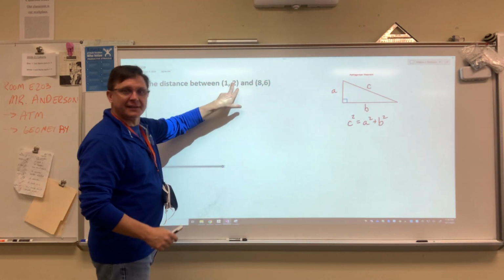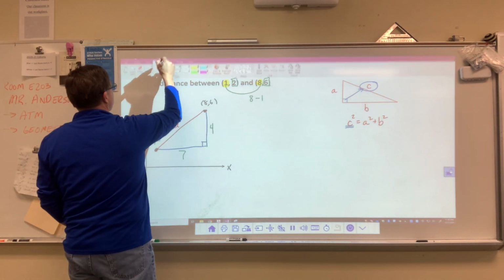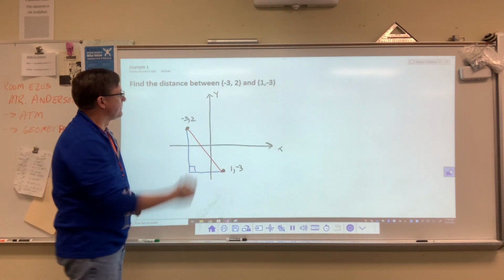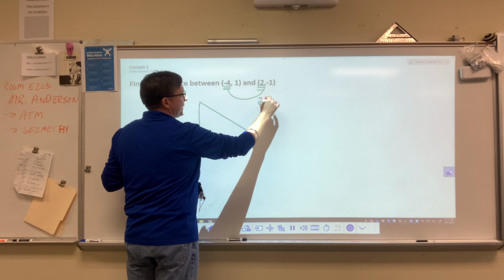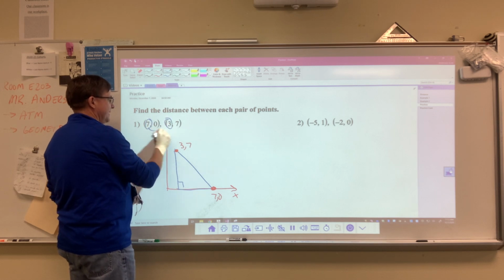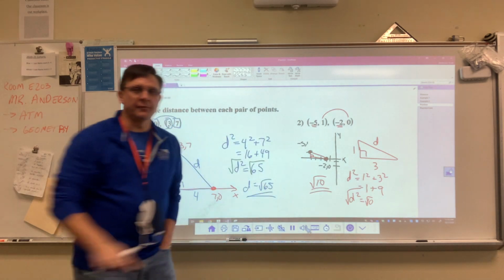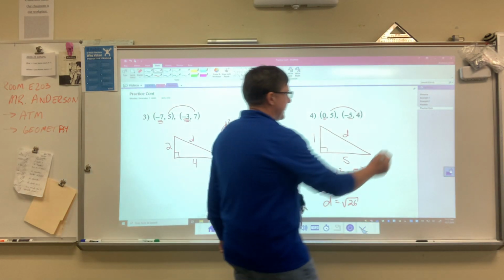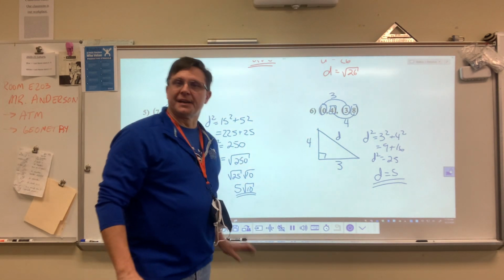Distance between points - Review and practice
Review of finding distance between points using Pythagorean Theorem and a practice sheet (with worked solutions in the video)